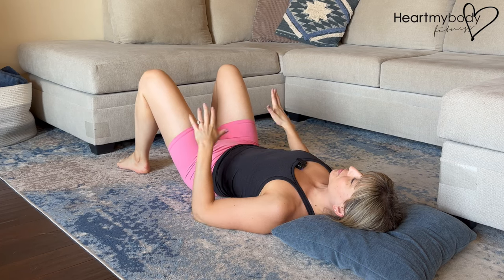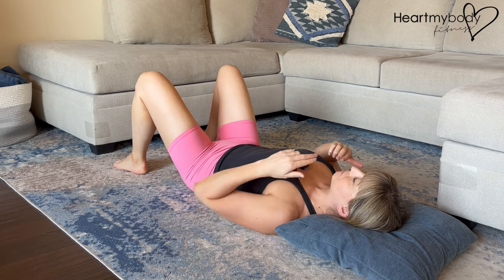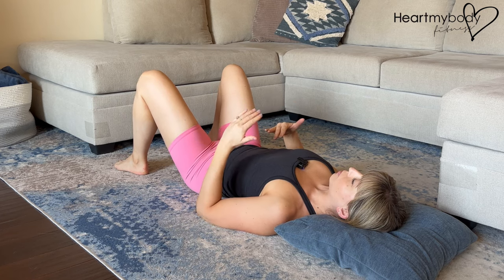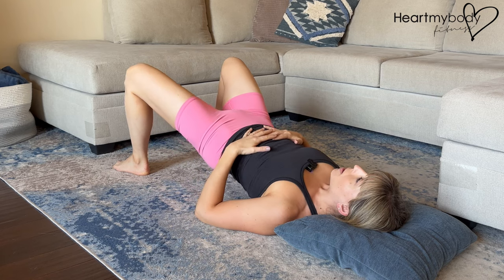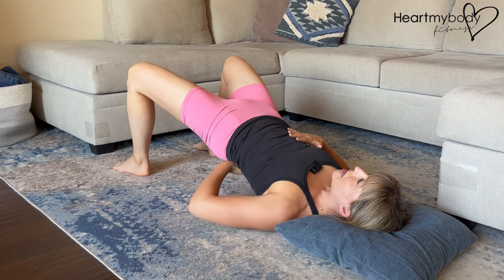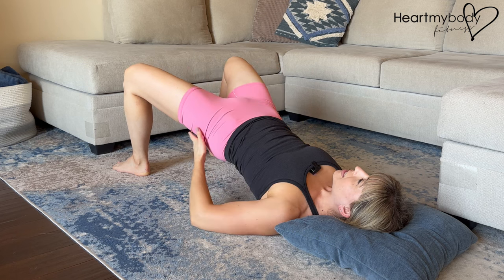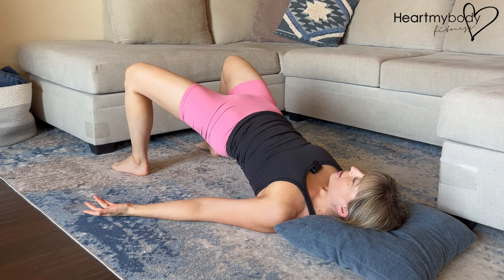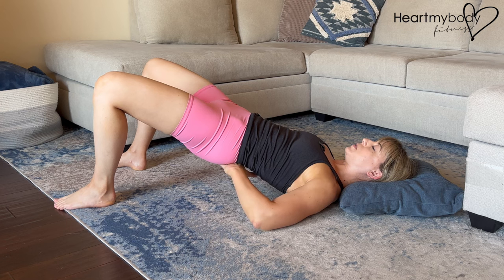How to do a Bodyweight Glute Bridge